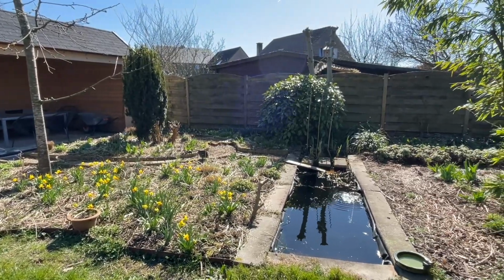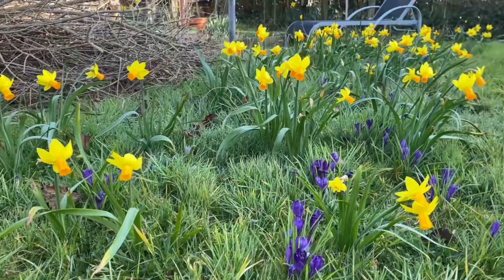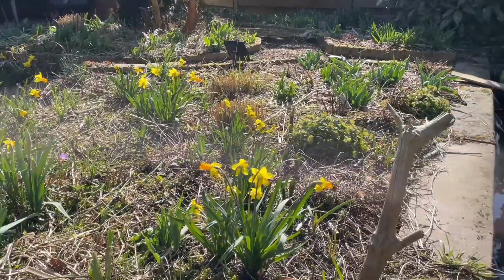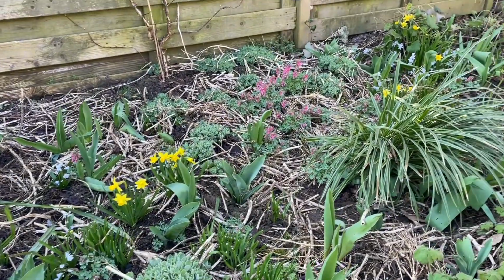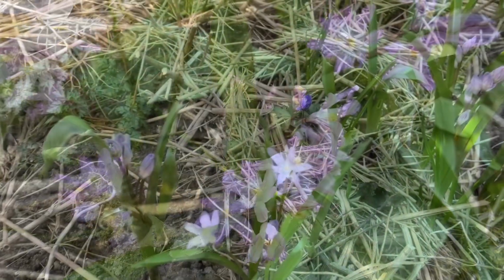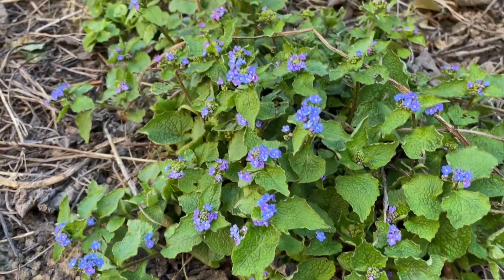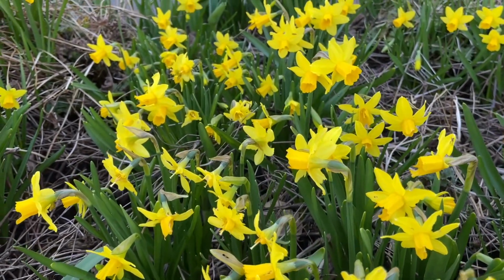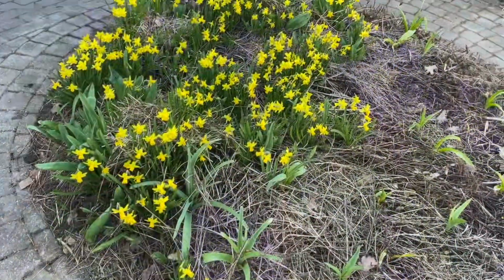March Garden Blooms & Buzzing Bees | What’s Flowering Now?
Join me on a tour of my suburban garden in Belgium as I share the beauty of spring in the third week of March. Explore vibrant spring bulbs like the sturdy Dutch Master daffodils, small Jetfire daffodils, and bright purple Ruby Giant crocuses. Discover the secluded garden, where pale blue Scilla, pink Corydalis Beth Evans, and yellow Tete-a-Tete daffodils are blooming, while the perennial beds near the pond prepare for new growth. You'll also see the delicate Glory of the Snow flowers, the last blooms of Cyclamen coum, and the striking blue Brunnera macrophylla and pink Lungwort. Finally, enjoy the cheerful Tete-a-Tete daffodils in the front garden, along with Narcissus February Gold and Anemone Blanda for a colorful finish.

Timestamps:
00:00 Start
00:43 Lawn - Narcissus 'Jetfire' + Crocus tomassinianus 'Ruby Giant'
02:25 Secluded garden - Scilla mischtschenkoana ‘Tubergeniana’ + Corydalis solida subsp. solida ‘Beth Evans’ + Narcissus ‘Tete a Tete’ + Primula elatior
03:19 Back garden - Glory of the Snow Chionodoxa ‘Pink Giant’ + Cyclamen coum 'Pewter Leaf'
04:08 Side garden - Brunnera macrophylla + Pulmonaria 'Mrs Moon' + Carex morrowii ‘Variegata’
04:43 Front garden - Narcissus 'Tete a Tete' + Narcissus ‘February Gold’ + Anemone blanda ‘Blue Shades’

Names of the species in order of appearance:

Narcissus ‘Dutch Master’
Helleborus orientalis ‘Magic Single’ (lenten rose)
Narcissus ‘Jetfire’
Crocus tommasinianus ‘Ruby Giant’
Scilla mischtschenkoana ‘Tubergeniana’
Corydalis solida subsp. solida ‘Beth Evans’
Narcissus ‘Tete a Tete’
Primula elatior
Chionodoxa ‘Pink Giant’
Cyclamen coum ‘Pewter Leaf’
Brunnera macrophylla (Siberian bugloss)
Pulmonaria sacch. ‘Mrs Moon’
Carex morrowii ‘Variegata’
Narcissus ‘February Gold’
Anemone blanda ‘Blue Shades’

USDA zone 8a - Belgium